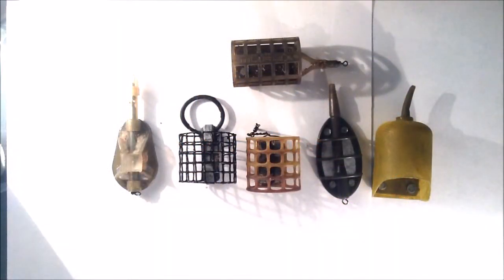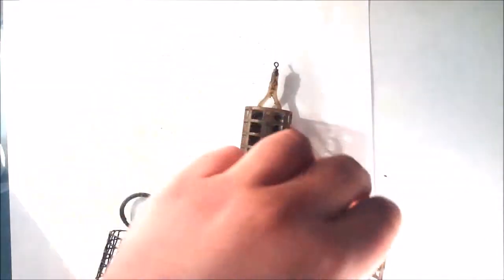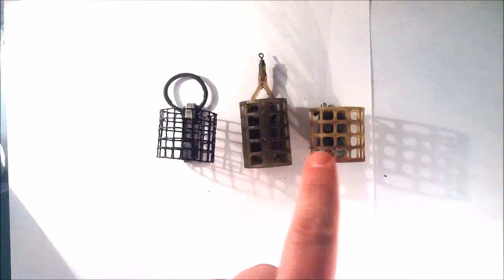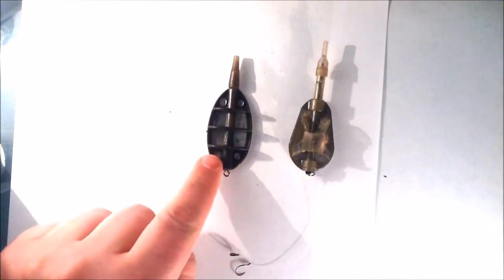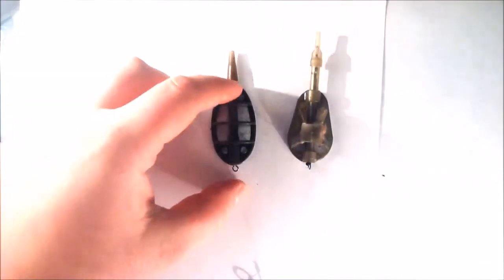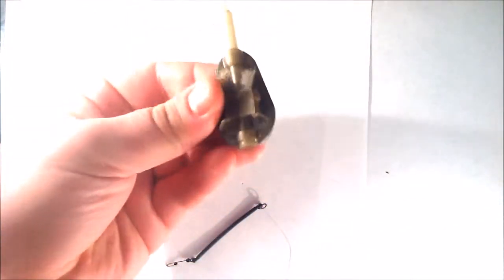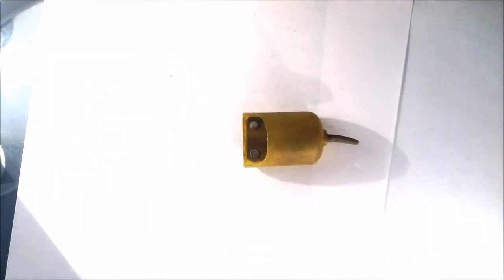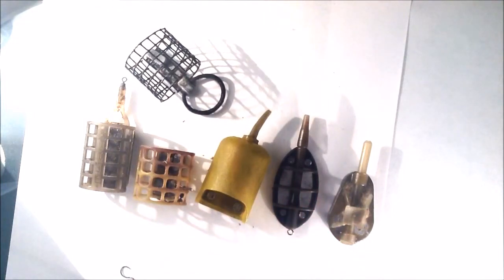GUIDE TO FEEDERS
a simple guide into the different feeders